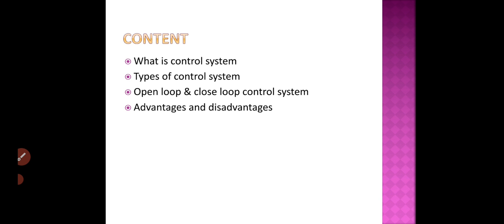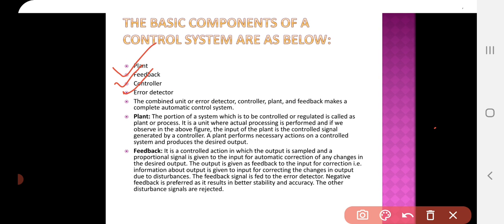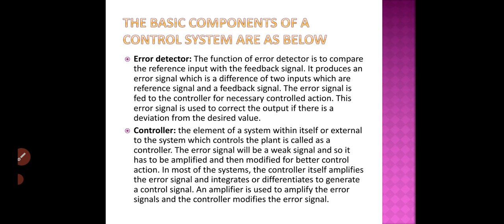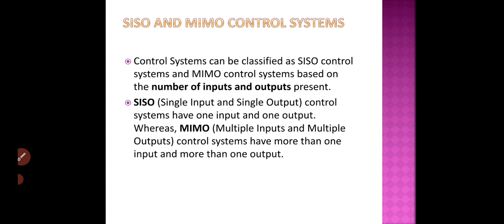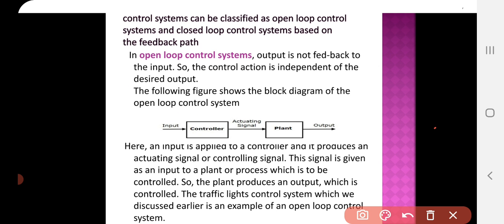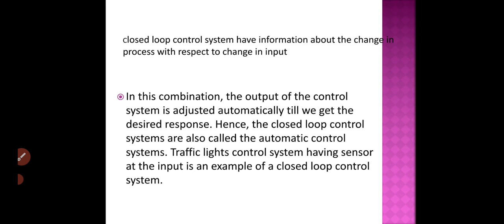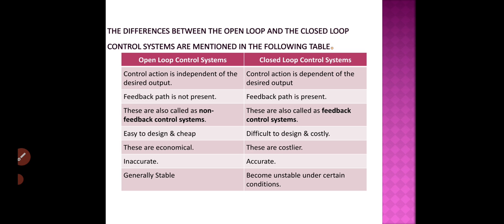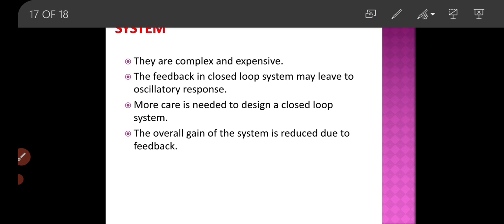Control System Component